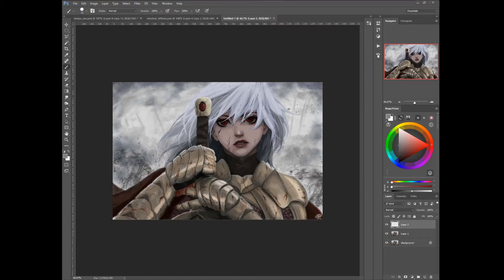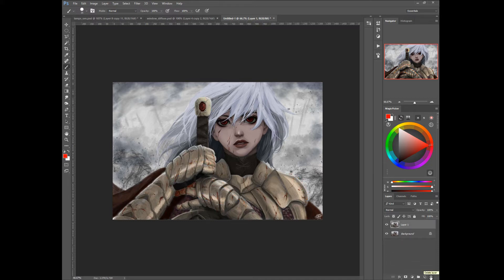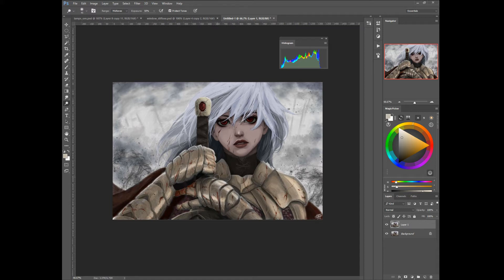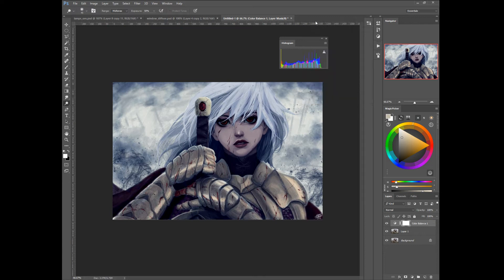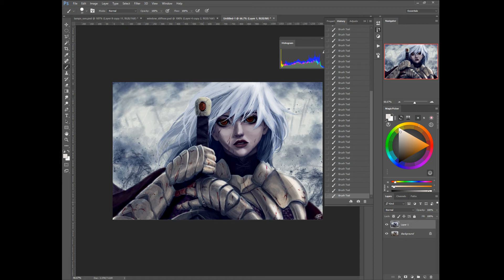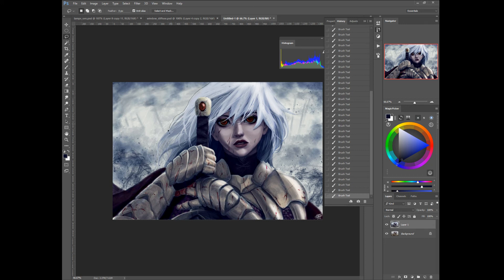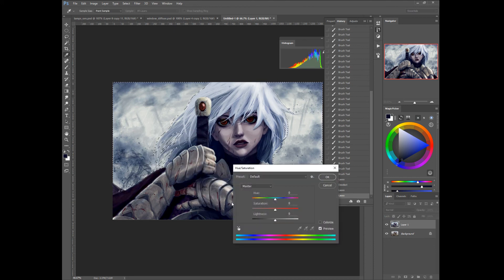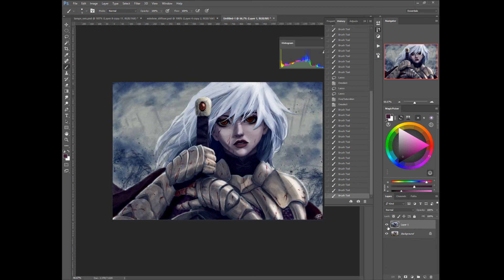David Lei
Video Critique for David Lei

I was given permission by the person through Facebook by David Lei responding   that they would like a YouTube Video Critique. If this person no longer wants their work to be posted please message me directly and wait for my confirmation of removal to know that I received your message.